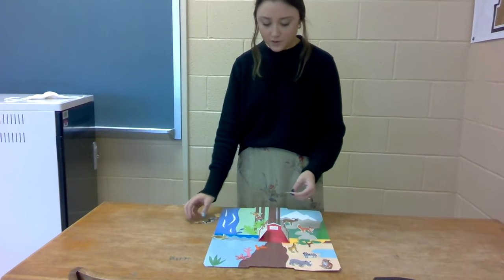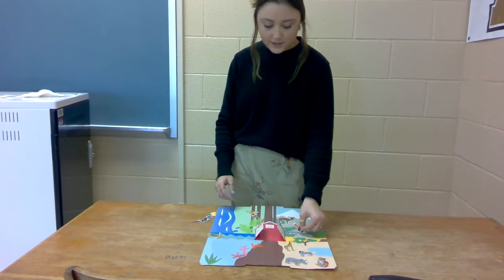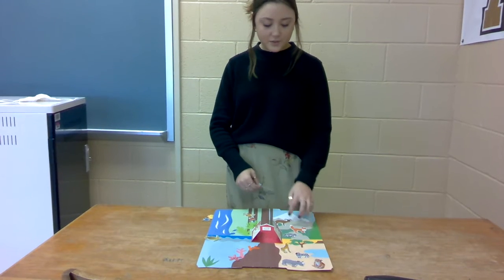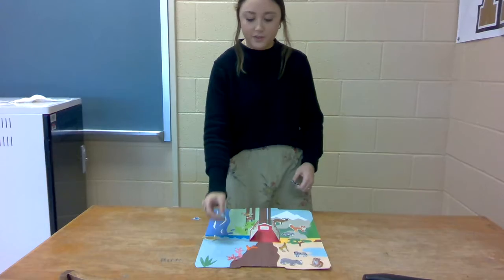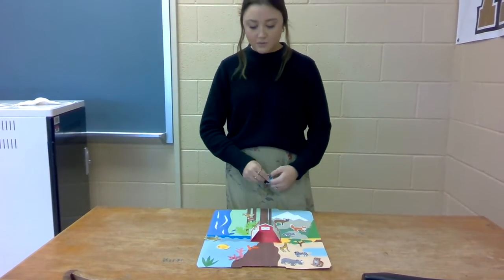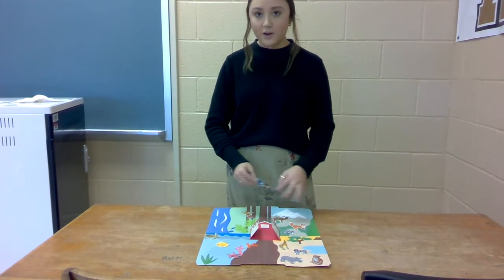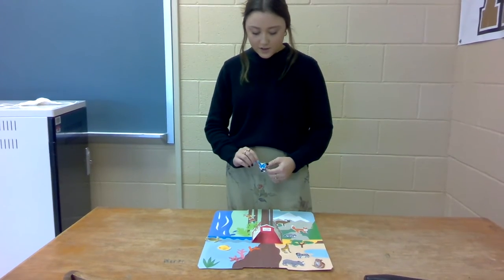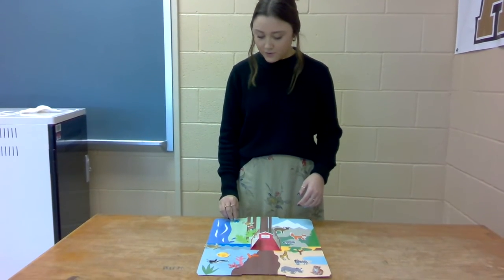AHS-Ava Walters-Teacher Created Materials